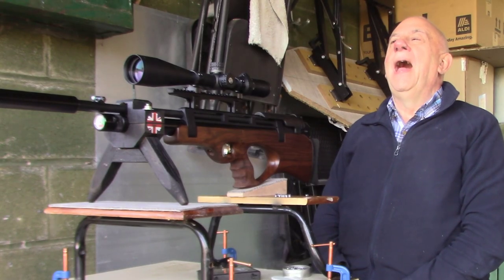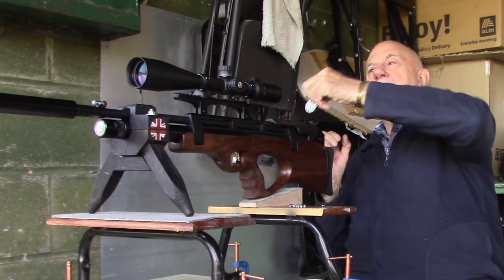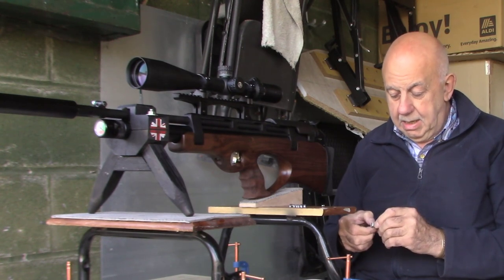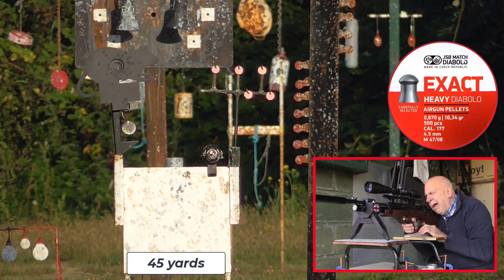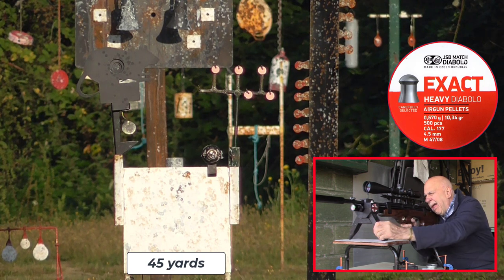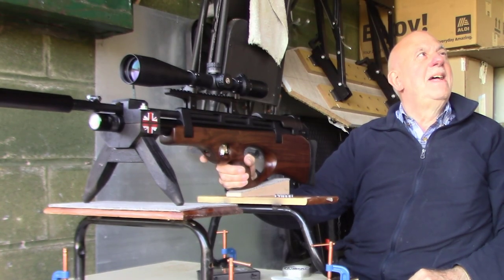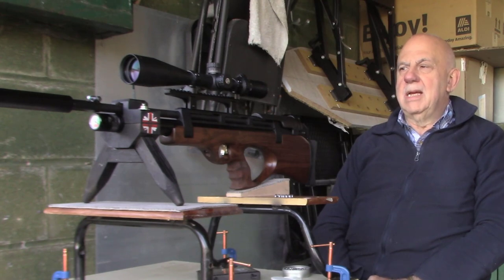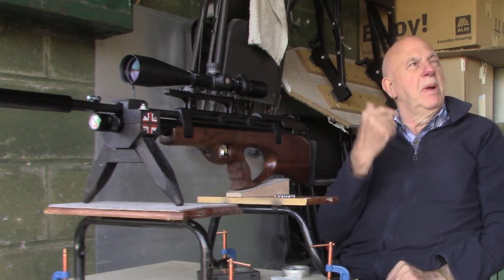Around the club with John Pace and his Steyr Pro X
A new series looking at Club members and their air rifles.

This one is a Steyr Pro X, a semi automatic owned by John Pace.